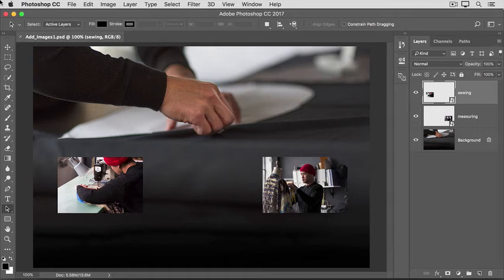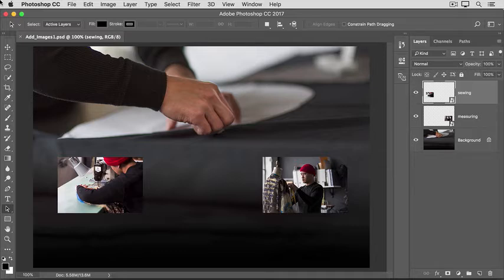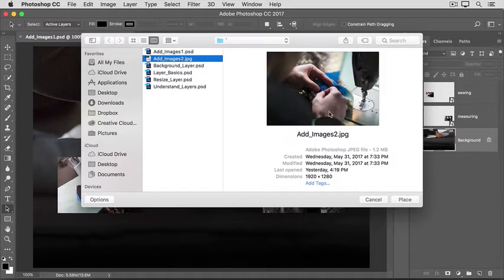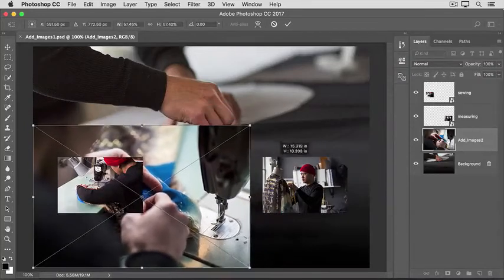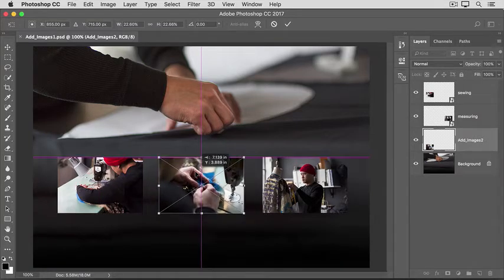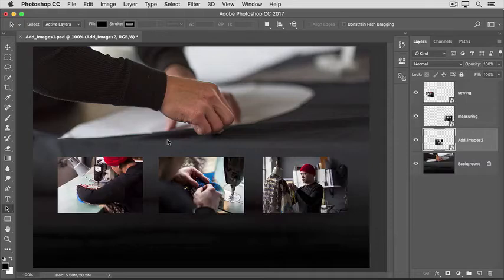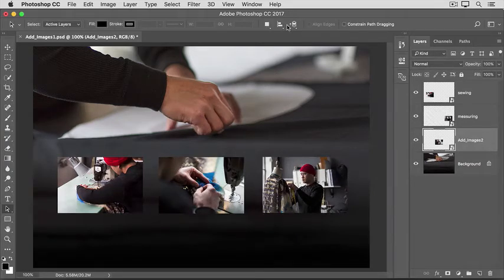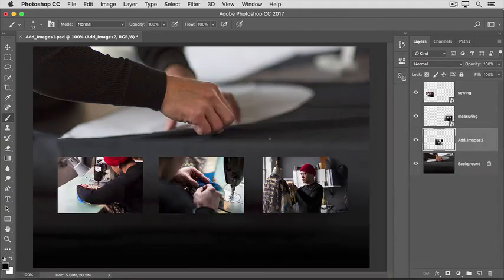Add images to a layered design in Adobe Photoshop.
Bring more images into a design, each image on its own layer.

What you learned: To add images to a design

Choose File - Place Embedded, navigate to an image file in File Explorer (Windows) or Finder (macOS), and click Place.
Hold the Shift key to avoid distorting the image, and drag the corners of the image border to resize the added image.
Drag inside the border to position the added image where you want it.
Click the check mark in the options bar to finalize the placement. This automatically creates a new layer containing the added image.